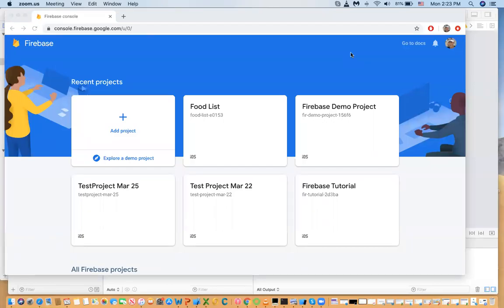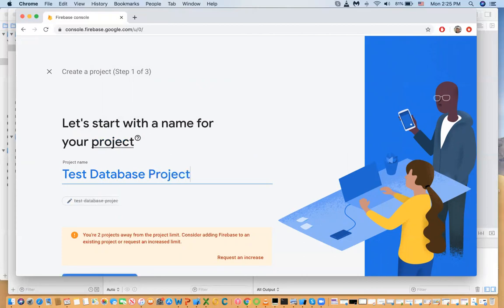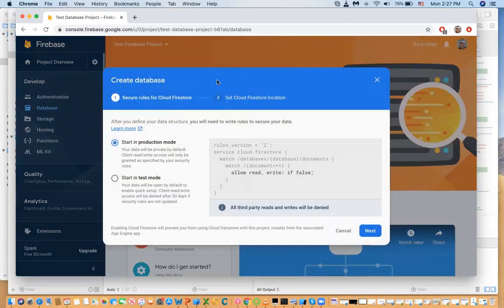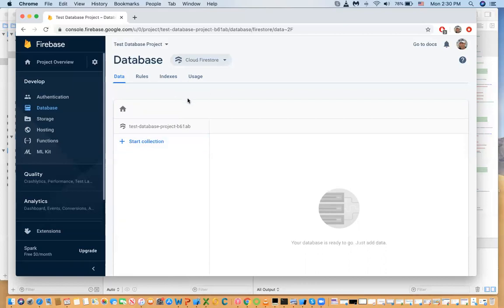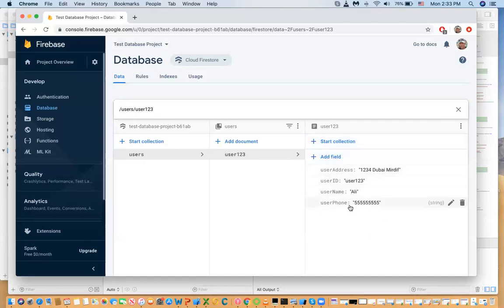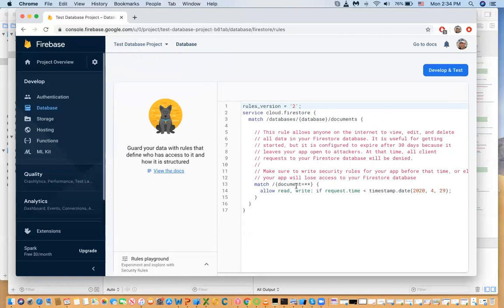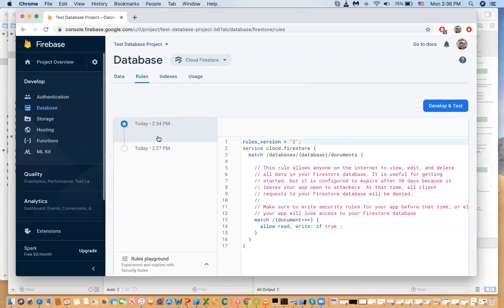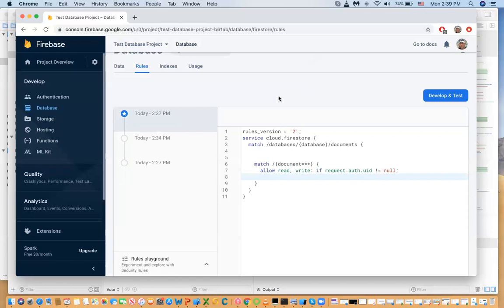Firebase Firestore Par1 - Setting up database to your project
In this video I show how to add database to your firebase project, discuss the structure of the database, and setup basic security rules.